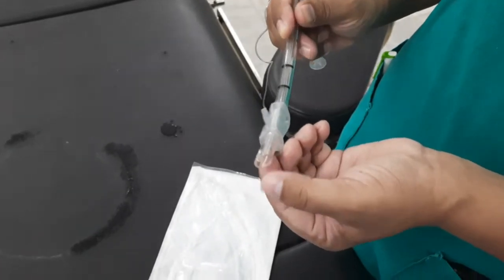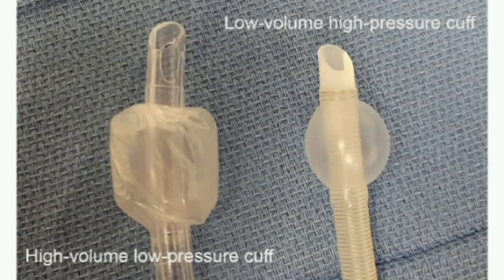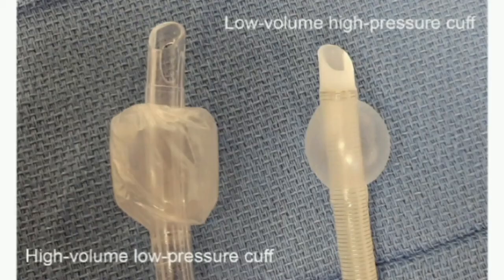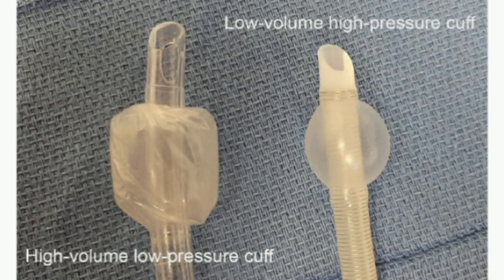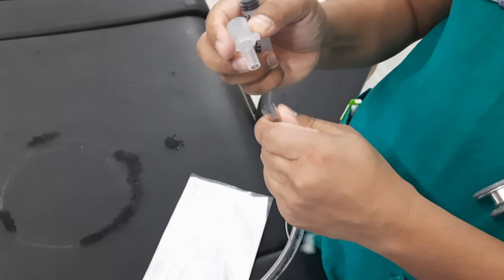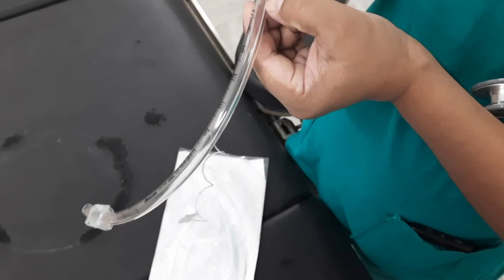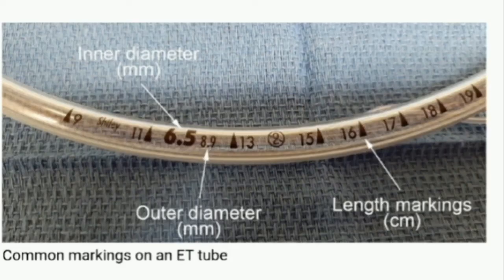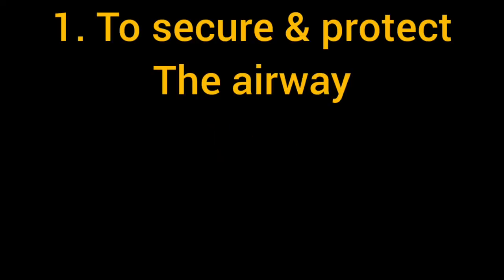Endotracheal Tube | ETT | Bevelled Tip | Murphy Eye | Cuff | Pilot Balloon | Connector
Detail Description of Endotracheal Tube